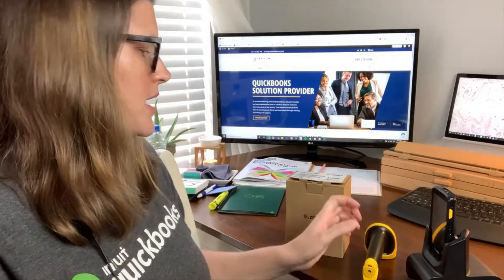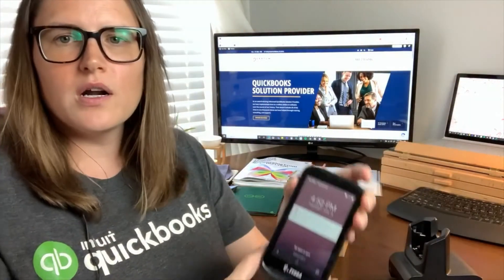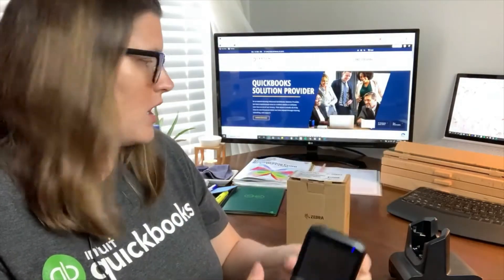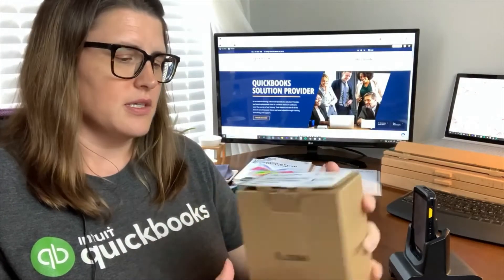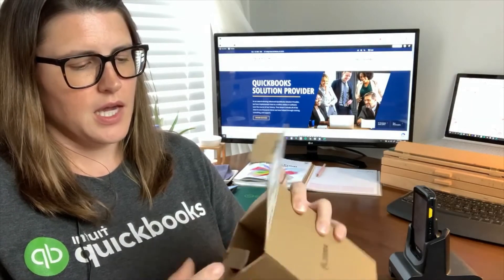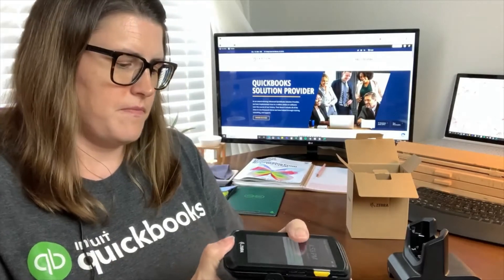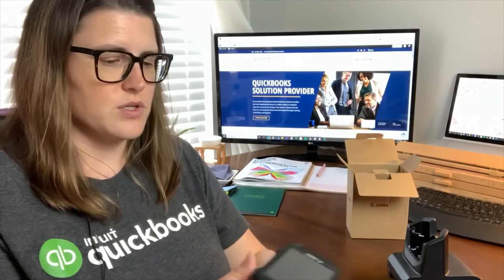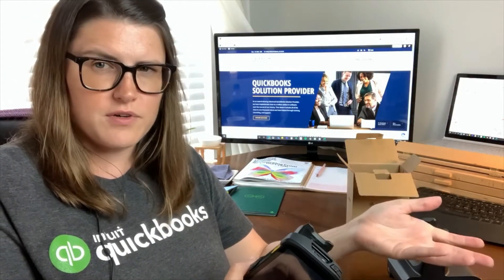Zebra TC25 Inventory Scanner 📦 | Snap-On Trigger Handle Review & Setup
🔍 Looking for a powerful barcode scanner to improve inventory management? The Zebra TC25 Inventory Scanner isn’t just a simple barcode scanner—it’s a feature-packed device designed to streamline your workflow!

In this video, we explore the Snap-On Trigger Handle, making it easier to scan barcodes efficiently in QuickBooks Enterprise with Advanced Inventory.

What You’ll Learn:
✅ How the Zebra TC25 enhances barcode scanning efficiency 📦
✅ Features of the Snap-On Trigger Handle & why it matters 🎯
✅ How to integrate the Zebra TC25 with QuickBooks Enterprise 🏗️
✅ Best use cases for inventory management & warehouse operations

▶️ Setup on the tc25 scanner for QuickBooks Enterprise

🚀 Need Help? We specialize in QuickBooks Enterprise, POS, and inventory management solutions.